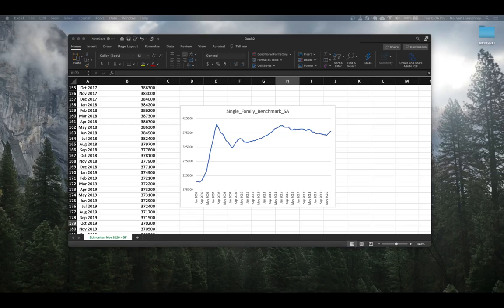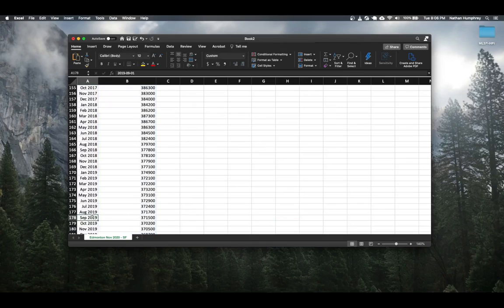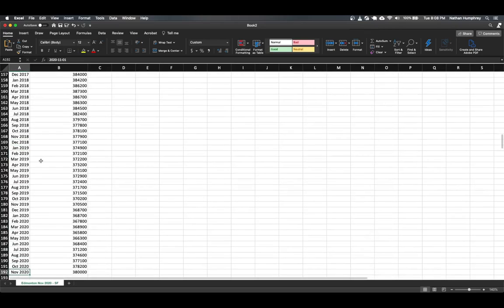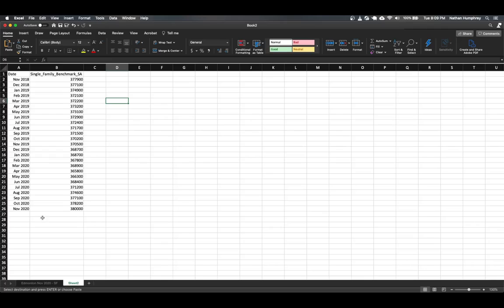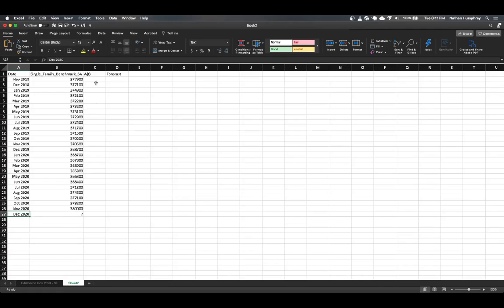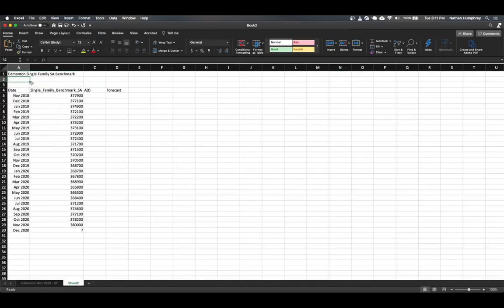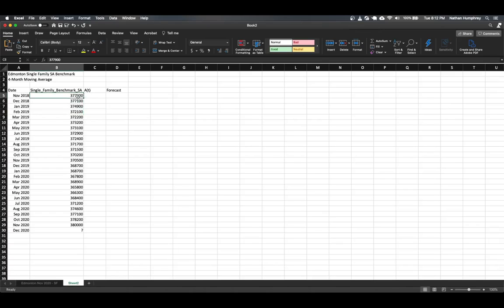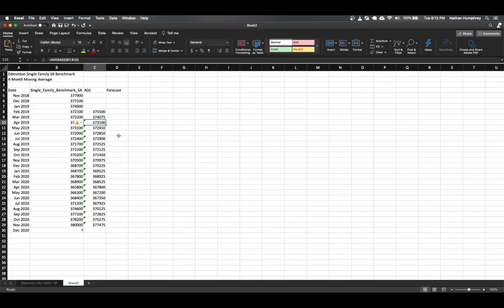Time Series Forecasting Part 3 - Simple Moving Average Forecast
In this video, we create a simple 4-month moving average forecast for our data.